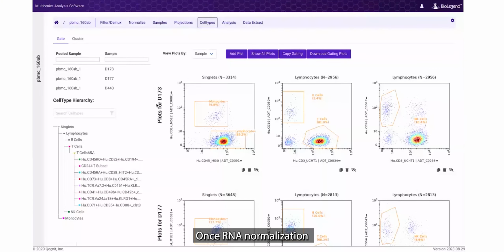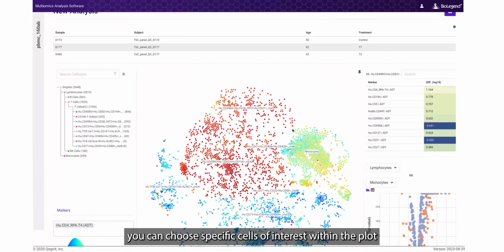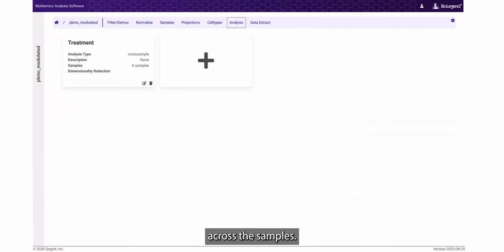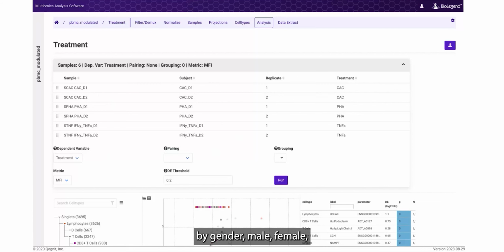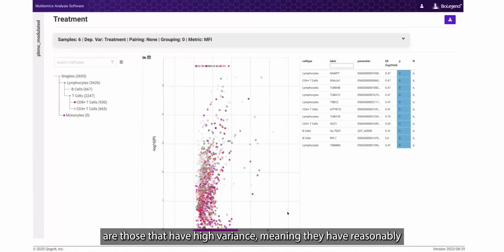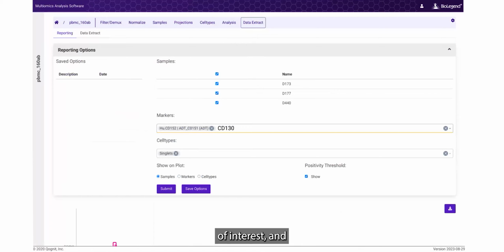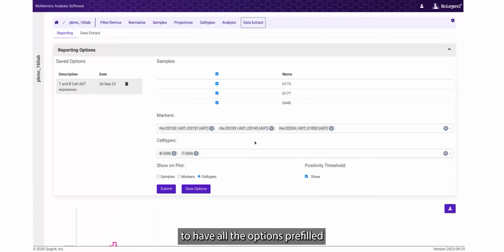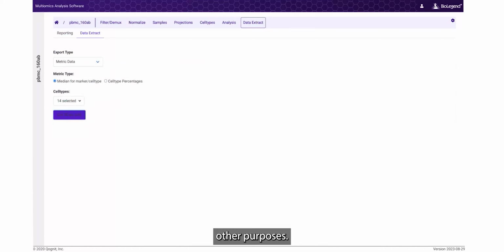MAS Demo V: Analysis and Data Extraction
This Multiomics Analysis Software video tutorial will teach users how to analyze and extract CITE-Seq data.